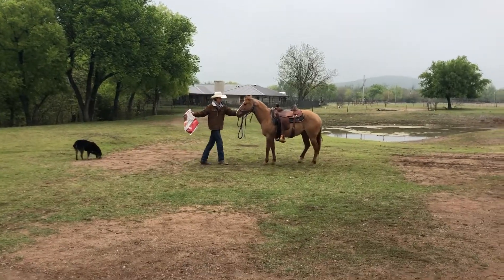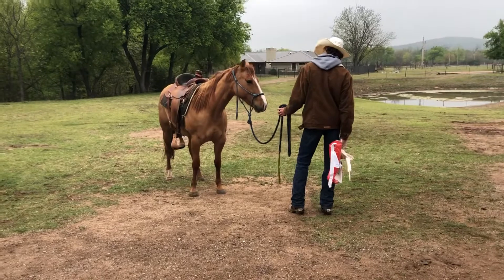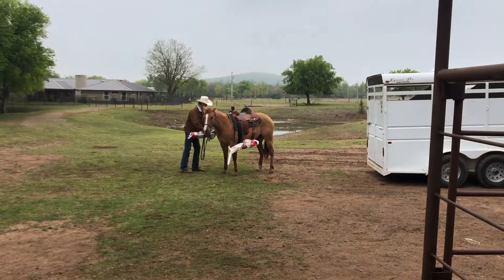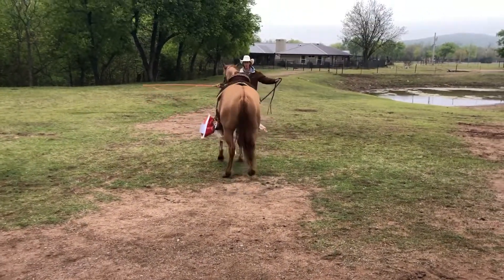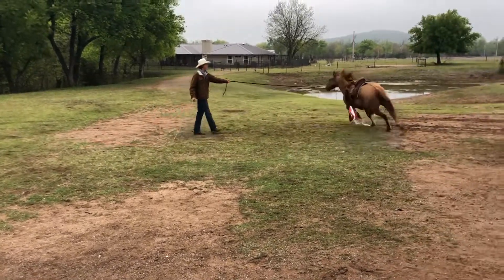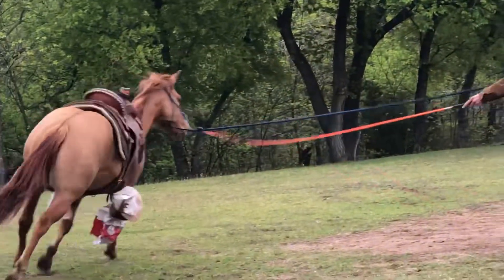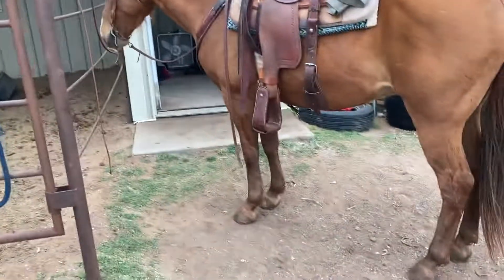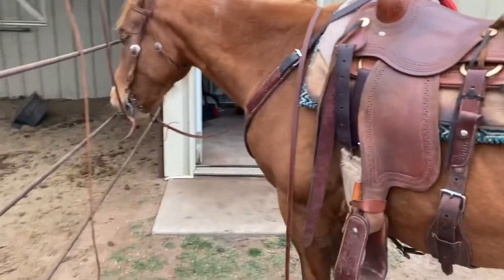Training a FRESH HORSE [Training Peanut Part: 1]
Training a fresh horse. This is part 1 of training peanut. In this video we work with a spooky horse. We go through the desensitization process. We get the spook out of her.